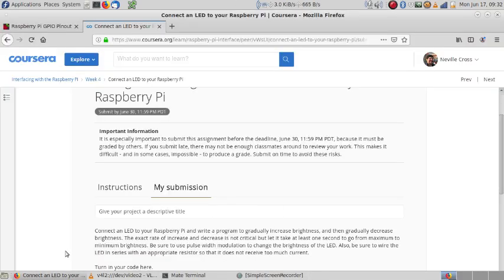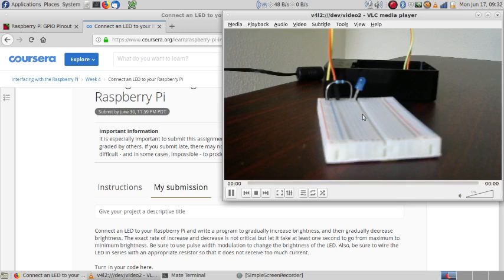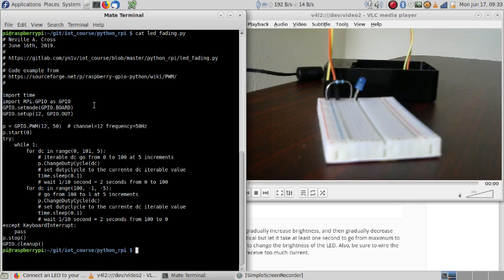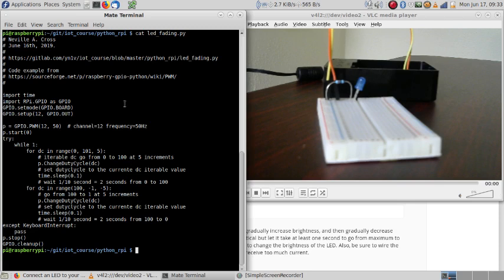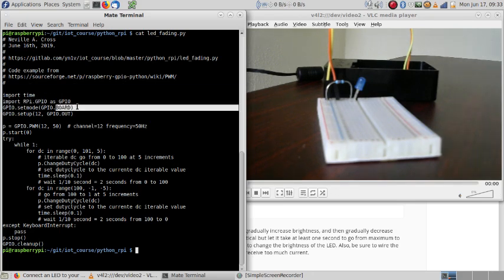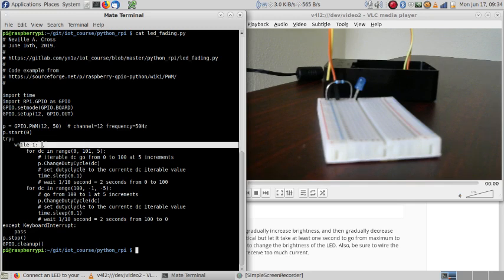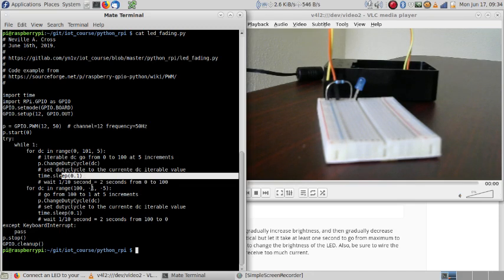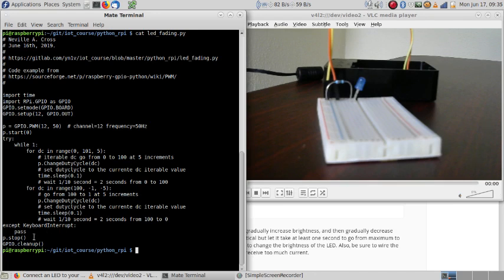Week 4 interfacing with raspberry pi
This is the assignment for the week 4 of the course interfacing with the raspberry pi